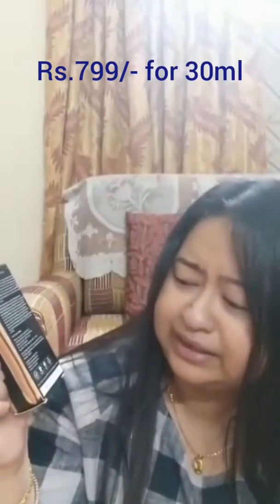*NEW* NYKAA SKINSHIELD ANTI POLLUTION FOUNDATION || first impression + demo + review!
@mynykaa is here with their Skinshield anti-pollution foundation. 😍
By the name you all can easily identify what the foundation is all about. 😎
This is going to help to create a shield for your skin each time you step out & will protect your skin from the pollution which we deal with every single day no matter which country / state you belong to and pollution is the main reason for we had so much of skin problems such as pimples, acne,  breakout,  rashes .🙆
The foundation blends in really well, very light & gives u a flawless matte finish! It is cruelty free & comes in 15 shades😵my shade is 02 very vanilla😊
Priced at INR 799/- for 30ml. I will highly recommend this for sure😀